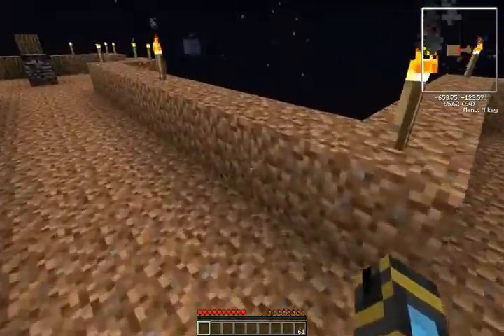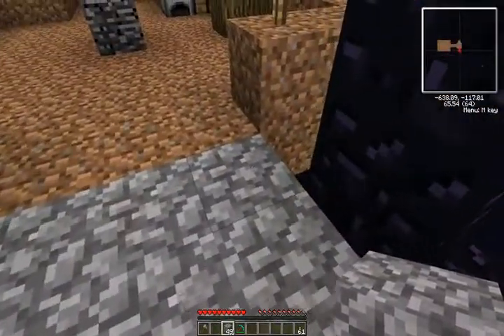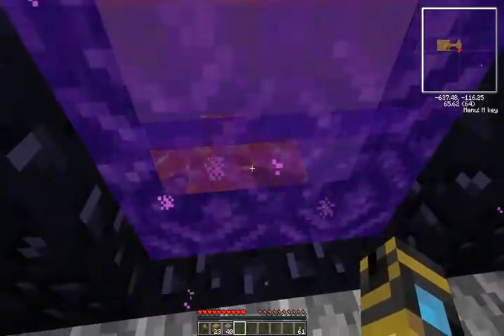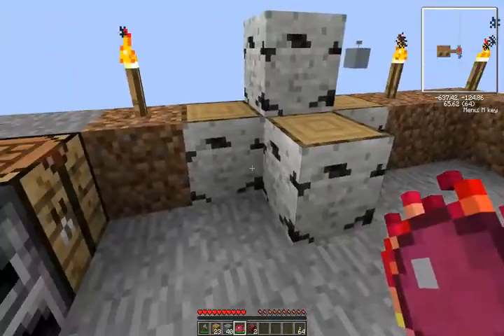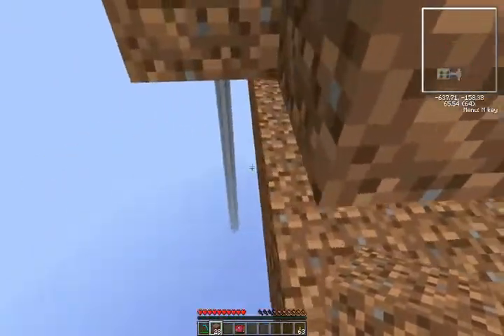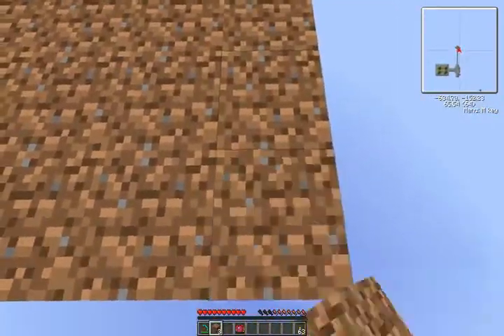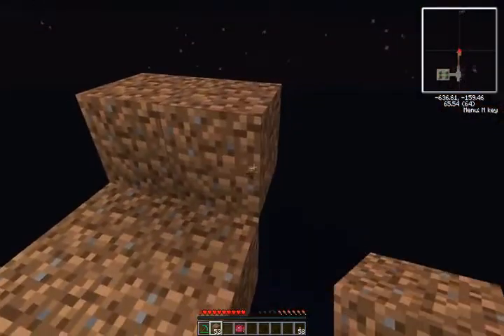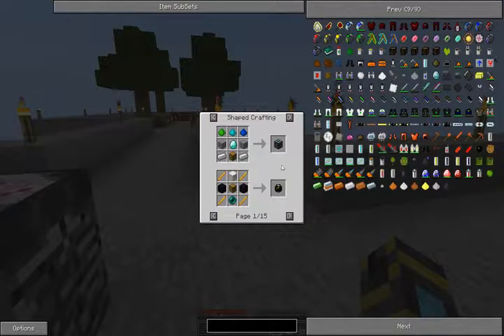[MC] - Skytable E2: The Nether beckons..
Come hang out with me on twitter or facebook :D

Any comments on how I can improve my videos are greatly appreciated!

My new let's play, showing you how certain mods interact with each other in a setting based purely on Equivalent Exchange.